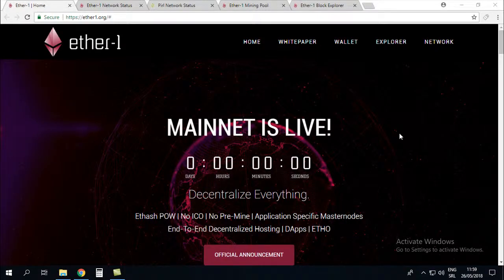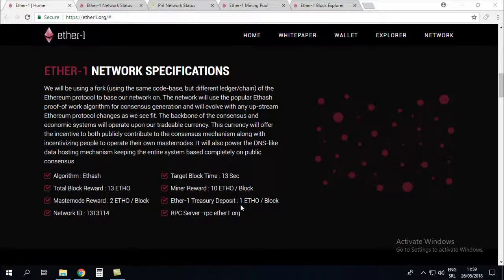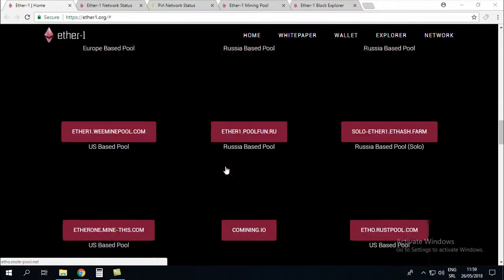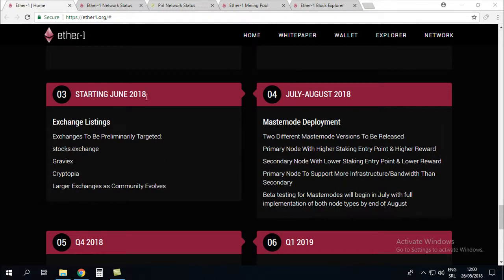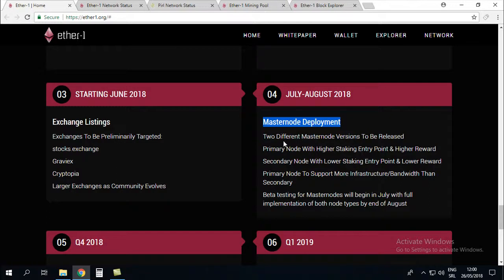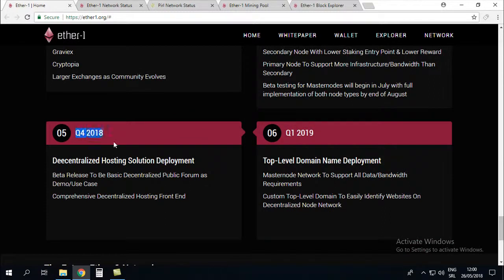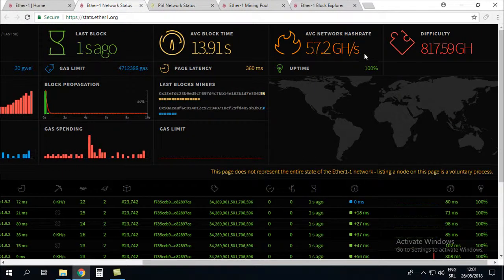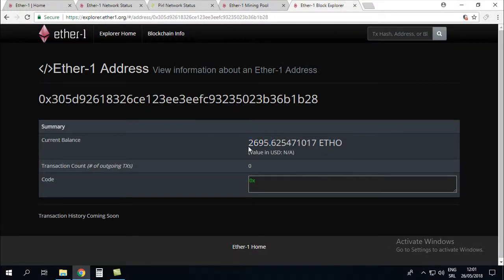Mining Etherone Coin - Ether1 Earlybird Info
New coin comeout before 2-3 days.
It is very easy to mine it now because of low difficulty.

Probably 5000 ETHO will be needed for server node and about 20000 ETHO for masternode.
Get this coins on time while its hot.

Claymore dual mining command ETHO+XVG:

timeout /t 15 setx GPU_FORCE_64BIT_PTR 0
setx GPU_MAX_HEAP_SIZE 100
setx GPU_USE_SYNC_OBJECTS 1
setx GPU_MAX_ALLOC_PERCENT 100
setx GPU_SINGLE_ALLOC_PERCENT 100
EthDcrMiner64.exe -epool stratum+tcp://pool.ether1.org:8004 -ewal 0x305d92618326ce123Ee3eeFC93235023b36B1B28 -eworker 1070 -epsw x -allcoins 1 -dpool stratum+tcp://xvg.blake2s.com:8888 -dwal D9Ex5aVu2uZYwDjPC6WkAF7Jyu5MJHPM2v -dcoin blake2s -dpsw c=XVG -dcri 40

If miner fail adjust -dcri to be from 13 and above. For AMD cards 480,580 I am using -dcri 19